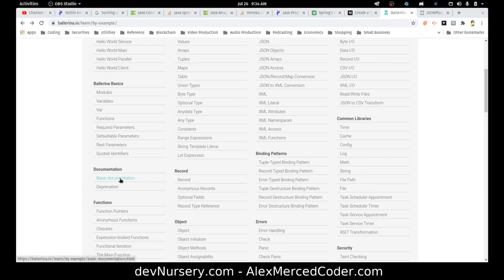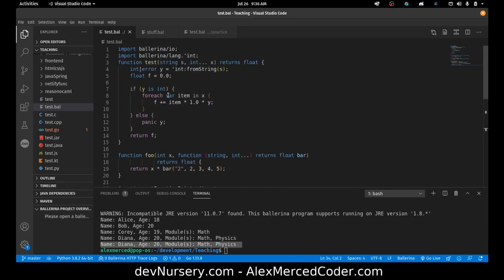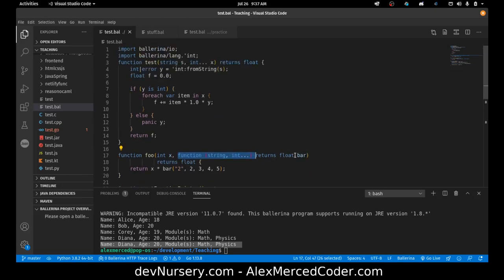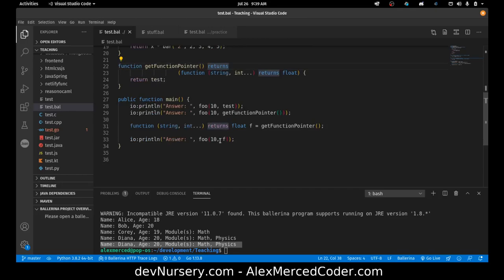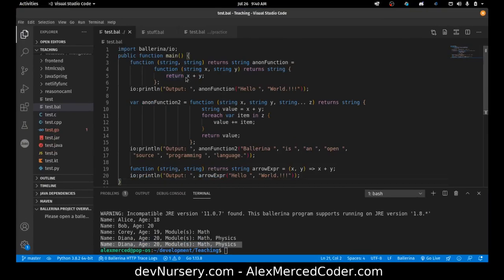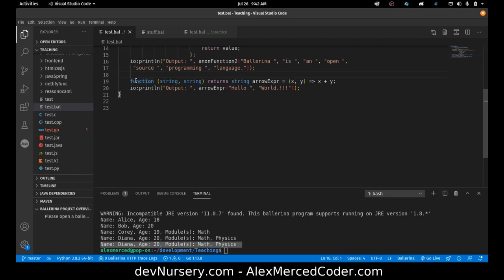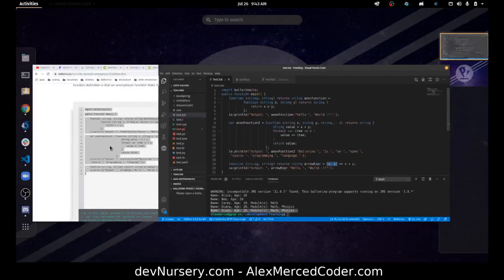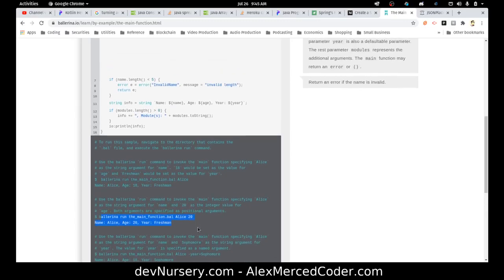AM Coder - Programming with Ballerina #4 - Anonymous Functions, Function Pointers, Documentation